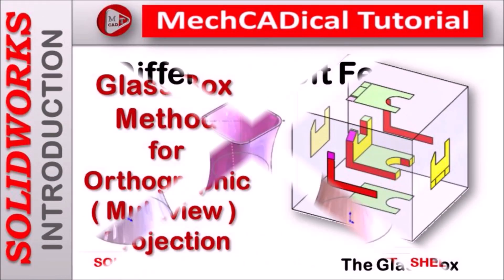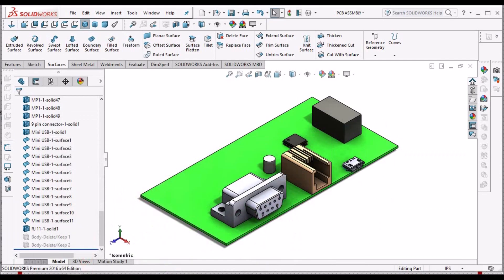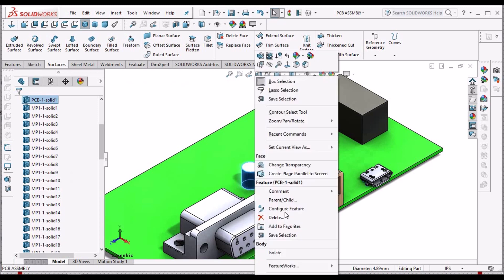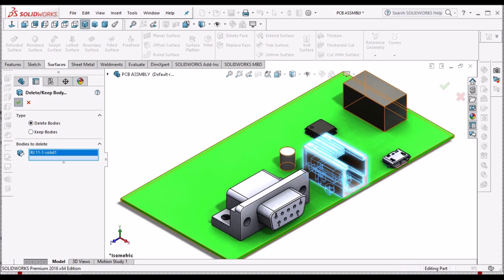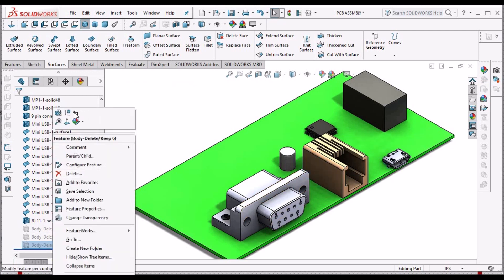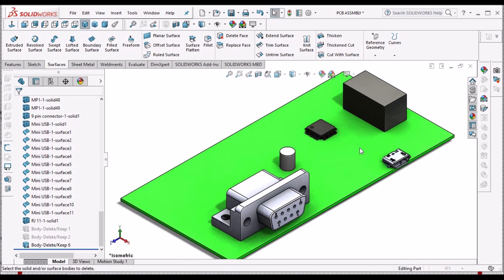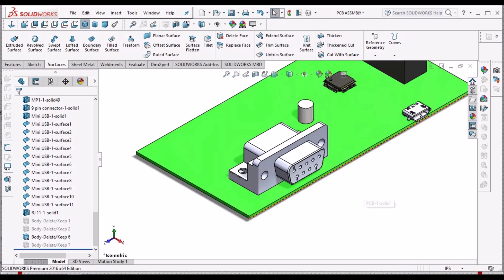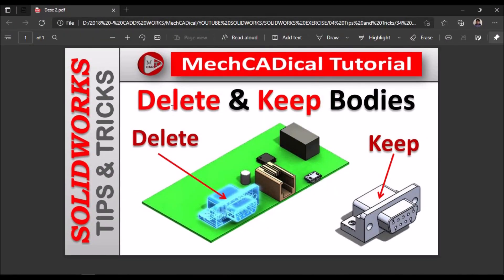Delete or Keep Bodies Command In SolidWorks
In this Video, I am going to explain, how to use "Delete or Keep Bodies" in SolidWorks. By using this command Delete/Keep bodies, we can select the body we want to keep and remove all the other bodies from the part file. Also, we can select any body in the part file and delete it.